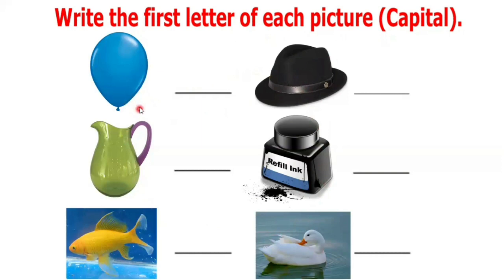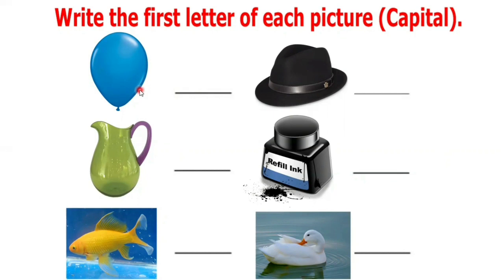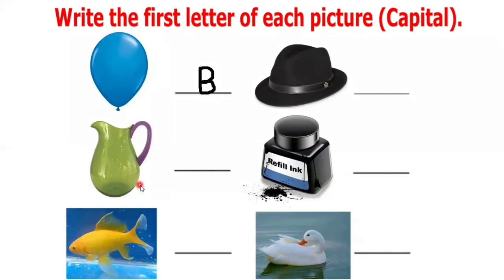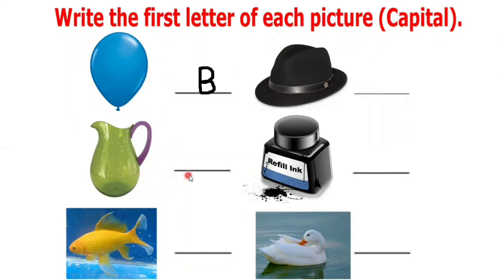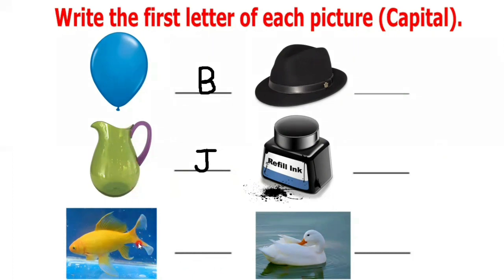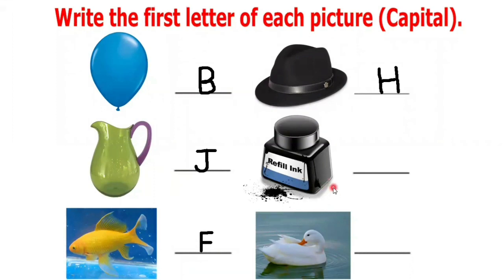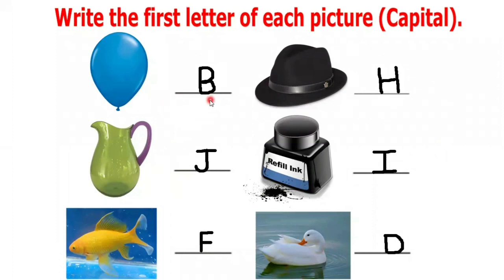Online Kindergarten English Assessment Worksheet -2 explanation by Kindergarten professional teacher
online English assessment worksheet practice
English practice worksheet for kindergarten kids
 English assessment test practice
 english assessment test for kindergarten kids
 online teaching for kindergarten kids
online teaching for nursery kids